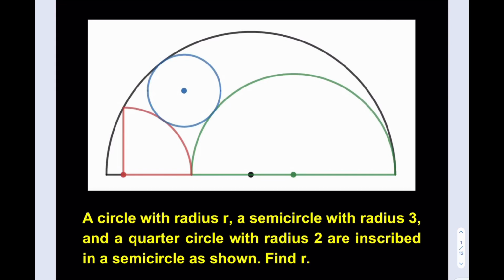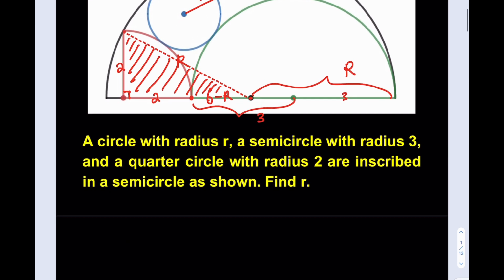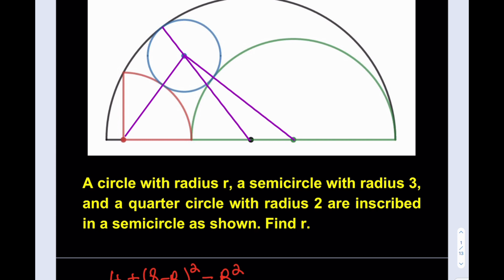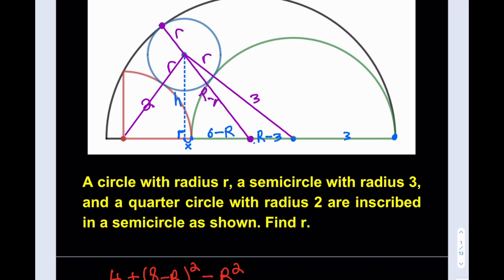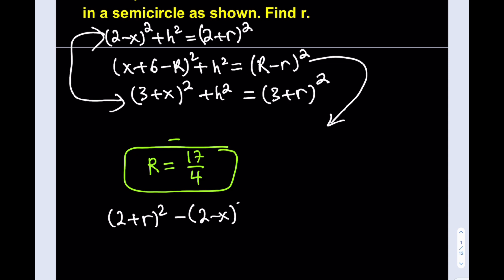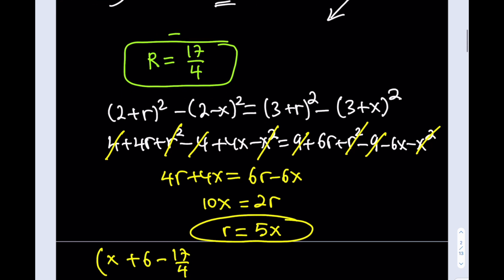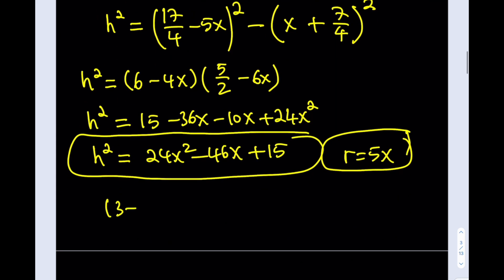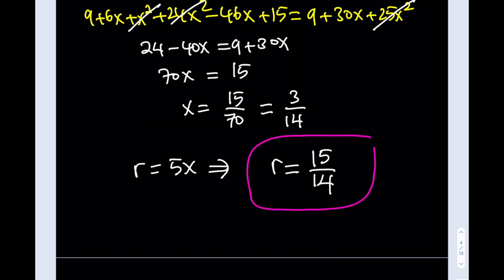Inscribing a circle, a semicircle, and a quarter circle in a semicircle. A geometry puzzle.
This video is about a a circle inscribed in a semicircle along with a quarter circle and a semicircle.